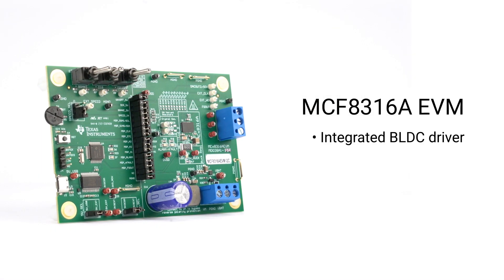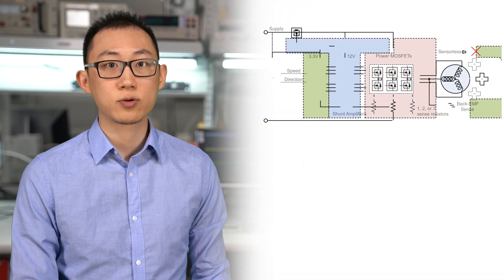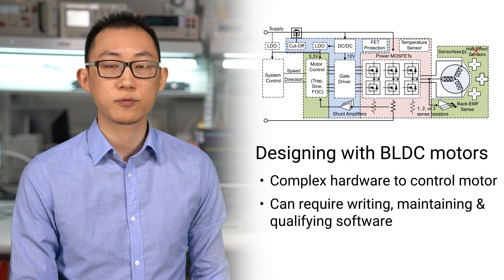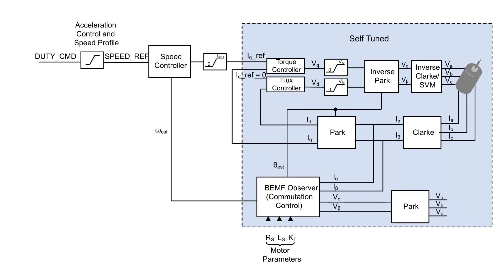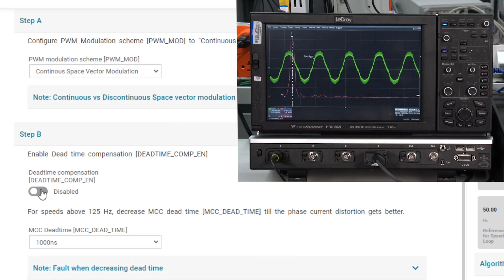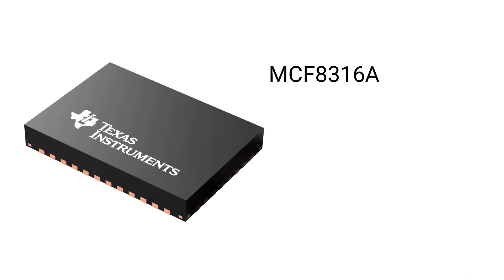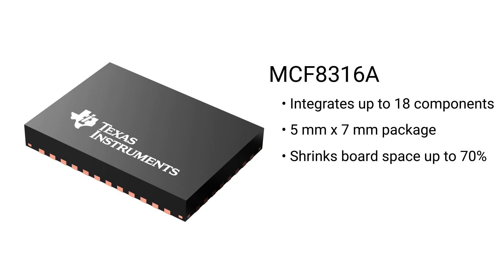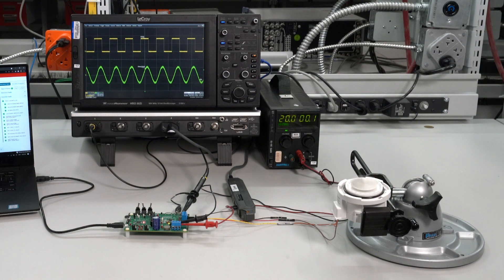Reduce audible motor noise with BLDC motor drivers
See the MCF8316A motor driver

Have you ever wished for a quieter and energy efficient home appliance? Texas
Instruments has the answer. With our new integrated BLDC motor driver with
sensorless FOC control, designers can spin the motor with the best acoustic
performance in matter of minutes.

Video: Tune your BLDC motor in  less than 10 minutes